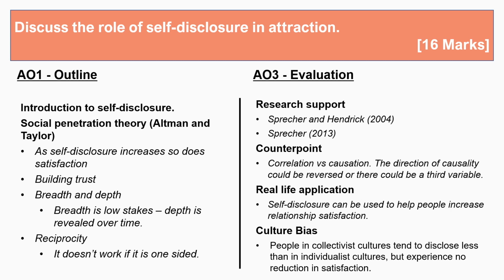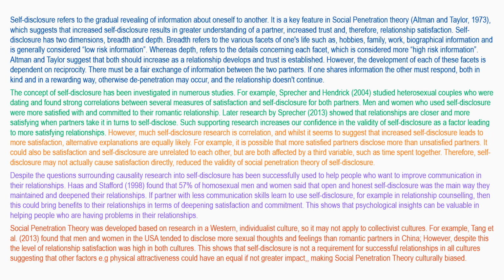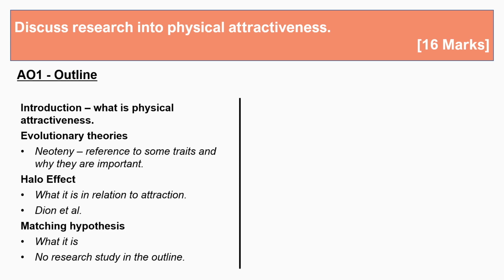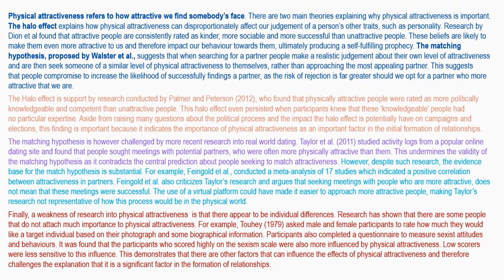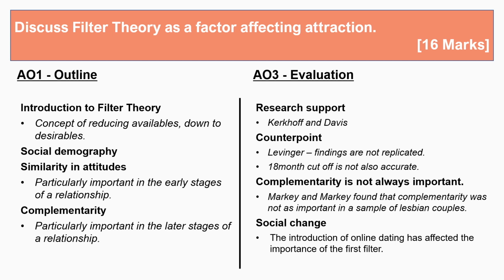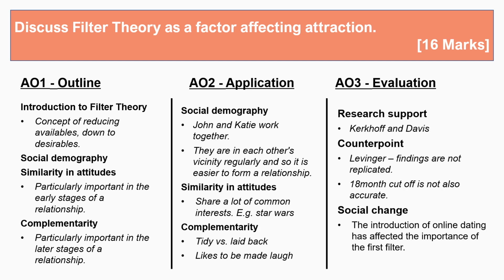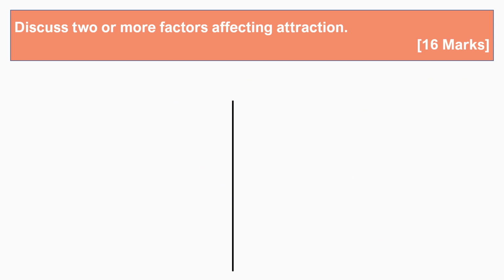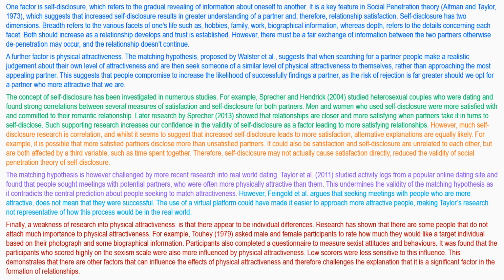ESSAY PRACTICE: Factors Affecting Attraction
7 model essays with essay plans on factors affecting attraction.

00:58 Self disclosure
04:09 Physical attractiveness
07:10 Filter theory
08:24 Application Essay
10:02 Combination essay